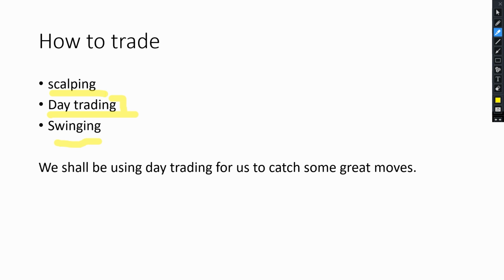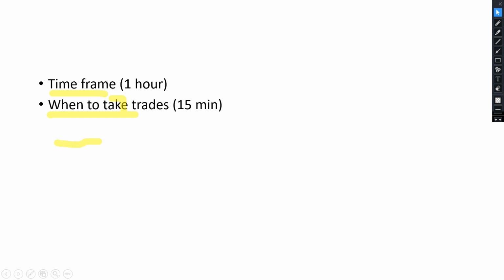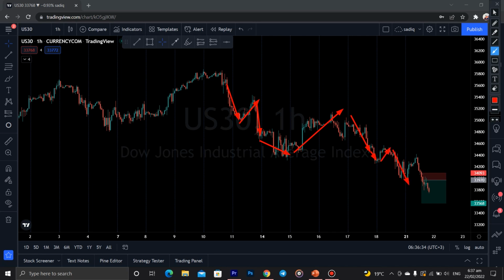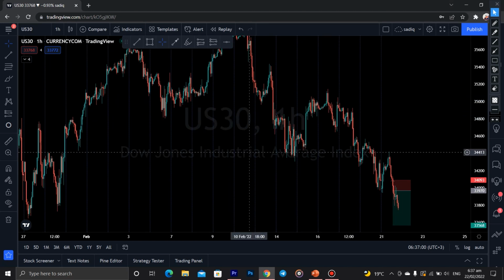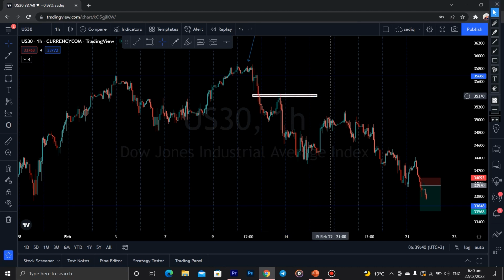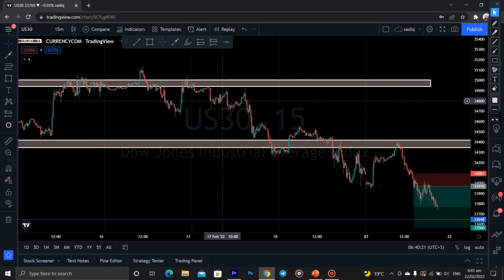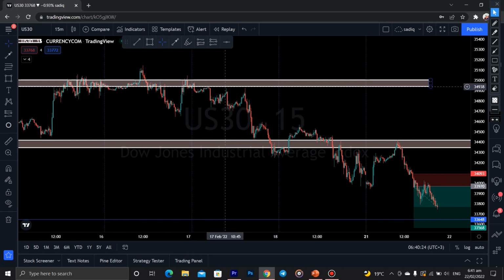Best US30 trading strategy for beginners.(With live breakdown)